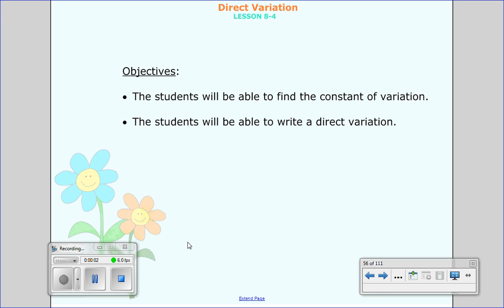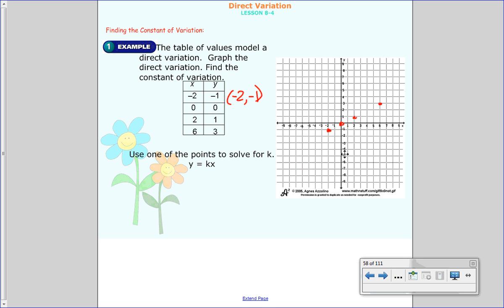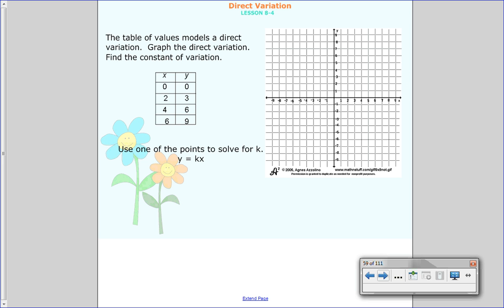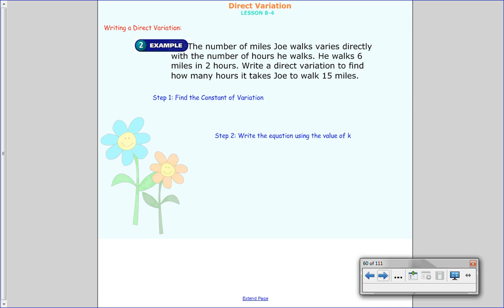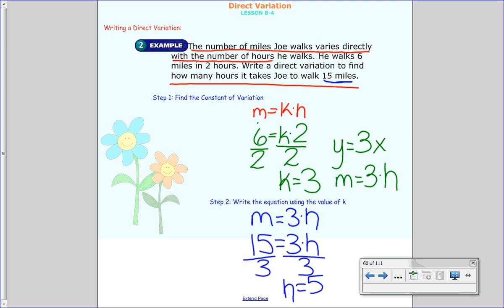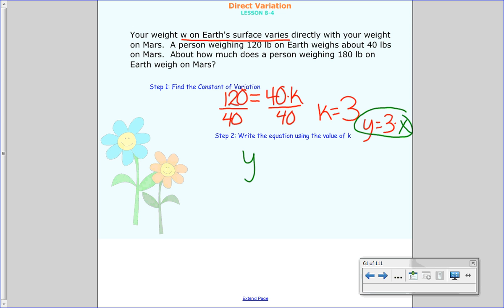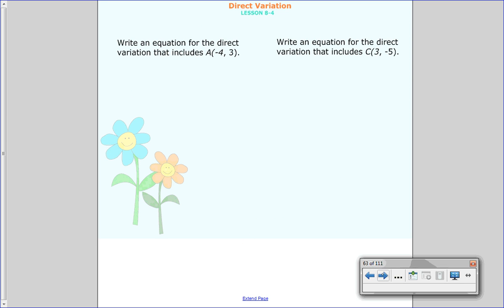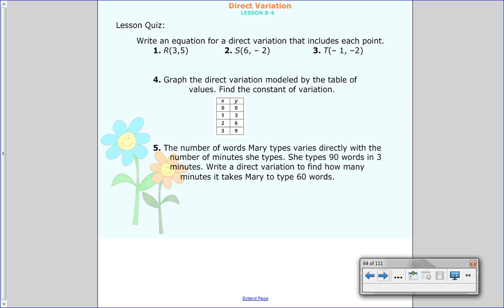8-4: Direct Variation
Some problems were taken from Prentice Hall Algebra Readiness 2010.